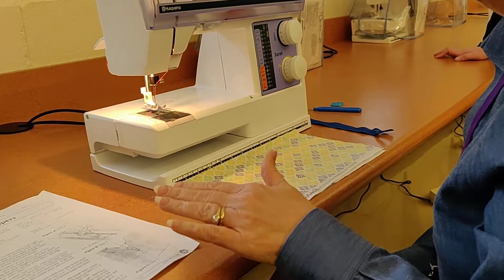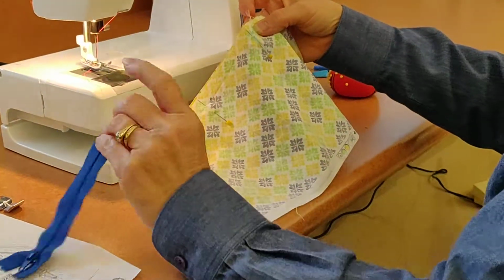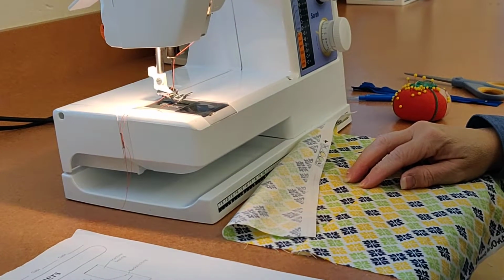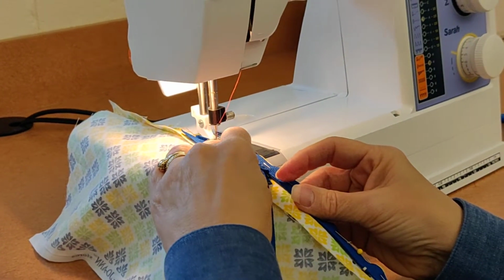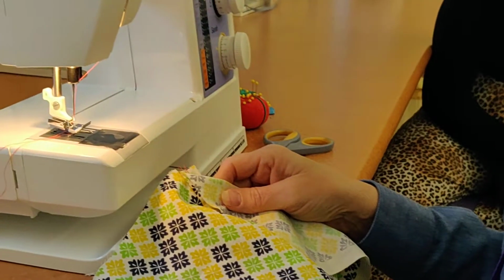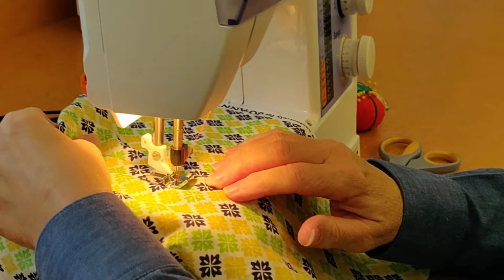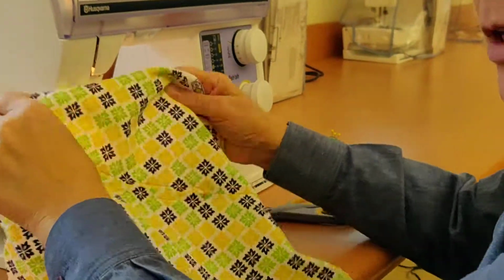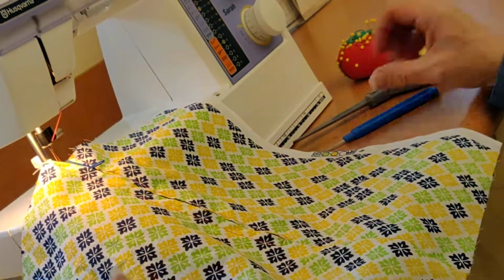How to sew a Zipper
Learn how to sew a zipper!